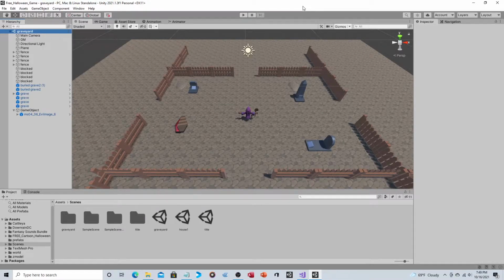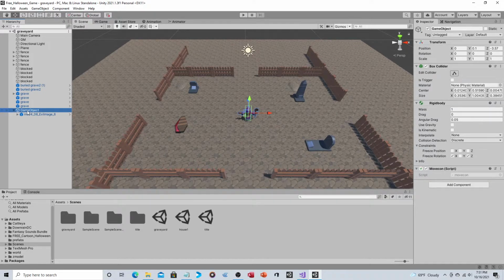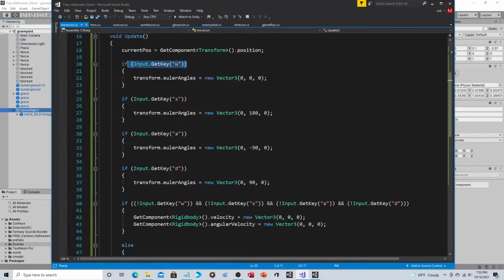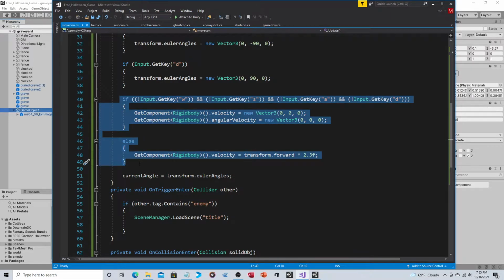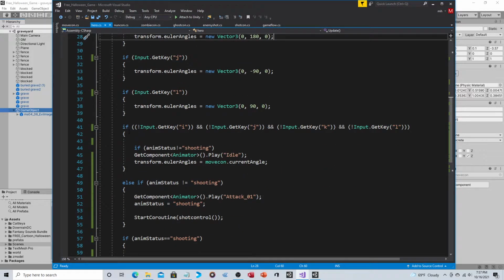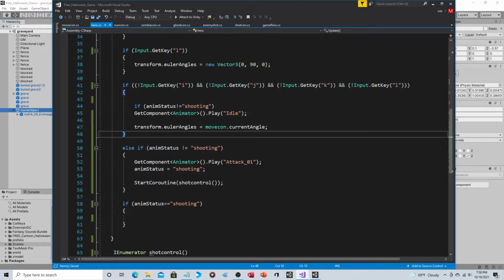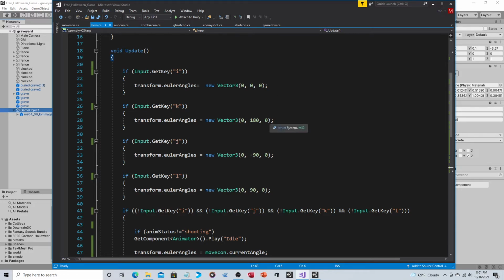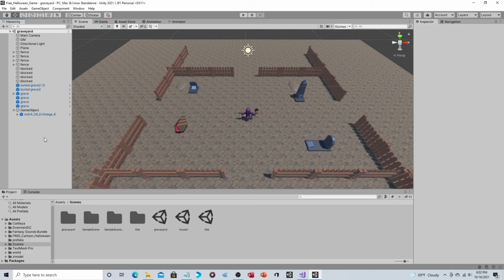Unity - Twin Stick Style Control